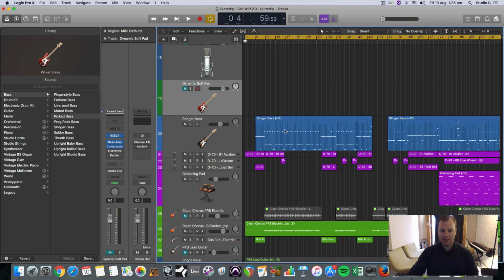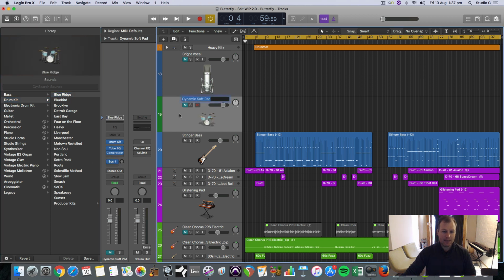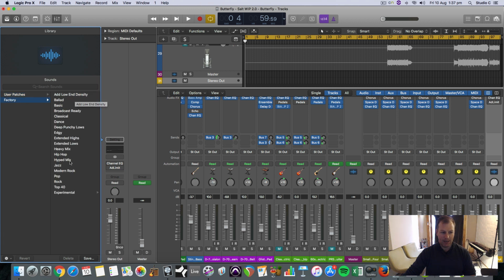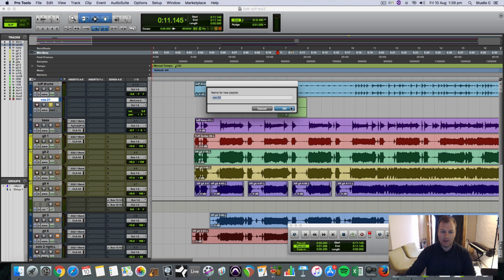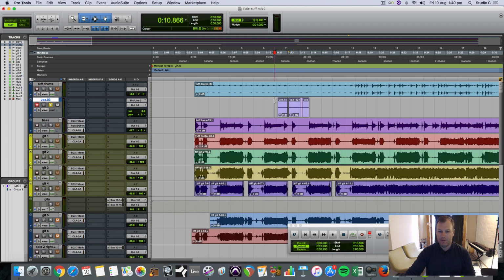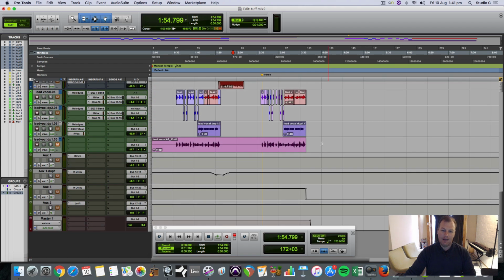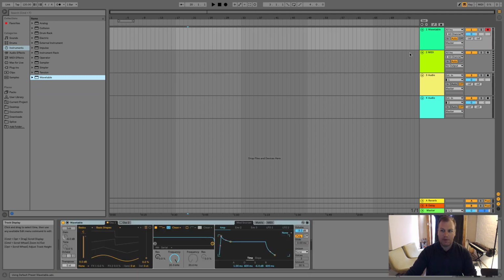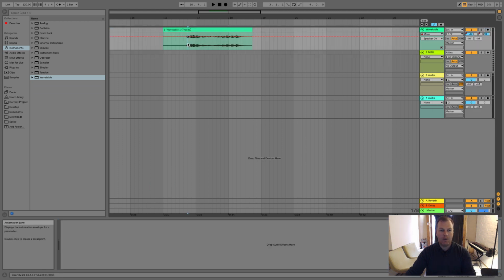Top Daws 2018 - My Top 3 Favourite DAWs and Why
What are my top 3 D.A.W's? Here is a short video where I go over what I like about my favourite music production and recording software. I show you the best Digital Audio Workstation for making electronic music as well as the best for recording live audio. I also show my favourite all rounder.